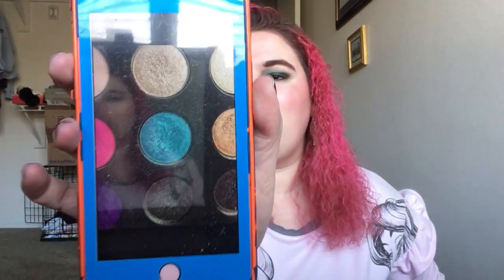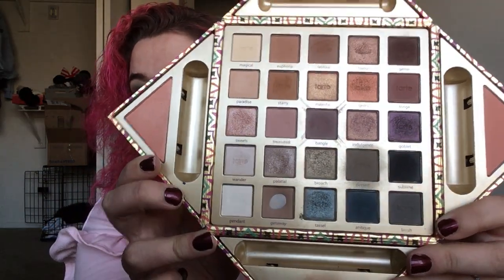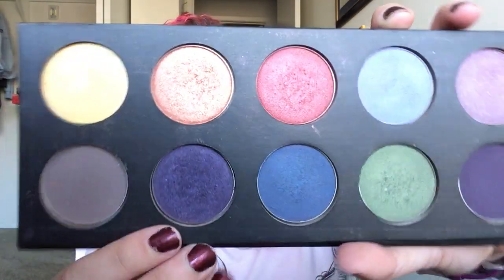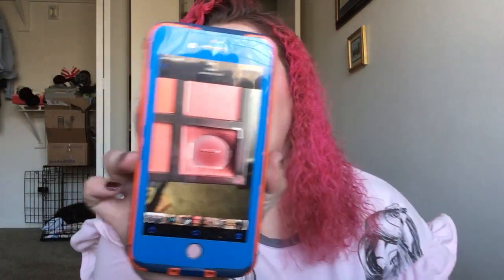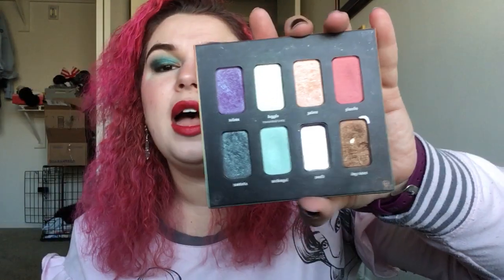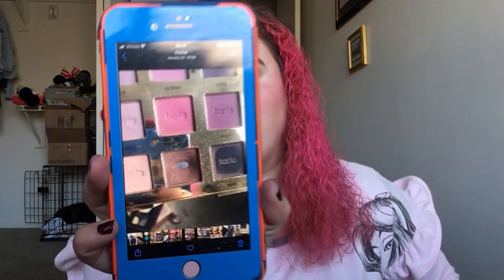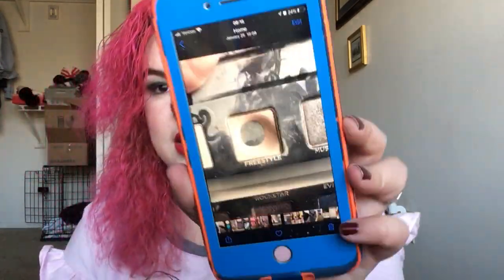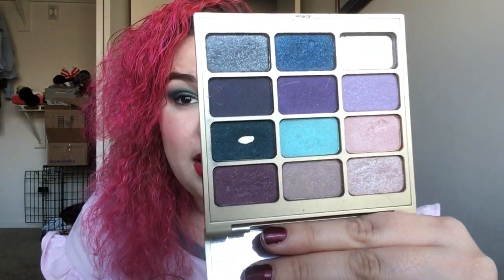My Entire Makeup Collection Rolling Project Pan Roulette: 13th Update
Current Items:
1. Make Up For Ever Artist 9 Pan Palette Vol 2 (Shade: ME 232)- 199 g  199 g199g
2. Tarte Magic Star Palette (Shade: Getaway)- 382 g 382 g 381 g381 g
3. Stila 10 Pan Eye Shadow Palette (Shade: Cassis)- 152 g 152 g151 151 g 151 g  151 g151 g
4. L’Oreal Colour Riche Quad in 211 Blue Haute Couture- 35 g34 g 35 g 34 g 34 g 34 g  34 g34 g
5. Paul’s Choice Skincare Blush it On Contour (Shade: Soft Mauve)- 80 g 79 g 79 g 79 g 79 g 78 g 78 g 78 g 78 g  77 g77 g
6. Kat Von D Esperanza Palette (Shade: Dog Roses)- 114 g- 114 g 114 g 114 g 113 g 113 g 114 g 114 g 114 g  113 g112 g
7. Geek Chic Cosmetics Awesome Mix Pigment Set (Shade: Ain’t Nothing Like Me)- 7 g 7 g 7 g 7 g 7 g 7 g 7 g 7 g 7 g  7 g 7 g
8. Tarte Cosmetics Tarteist Pro Palette (Shade: Edgy)- 285 g- 284 g 284 g 284 g 283 g 284 g 283 g 283 g 284 g  282 g 283 g
9. Urban Decay Smoked Palette (Shade: Freestyle)- 157 g- 157 g 156 g 156 g 156 g 157 g 155 g 156 g 156 g  155 g 155 g
10. Stila Eyes are the Window Shadow Palette in Body (Shade: Emerald)- 144 g- 145 g 144 g 145 g 144 g 144 g 144 g 142 g 143 g 143 g 143 g

Items Used Up:
1. Sephora Nano Eyeliner in 25 Emerald Green
2. Urban Decay Revolution High-Color Lipgloss in Bittersweet
3. Pixi Nail Colour in 058 Lime Lustre
4. Ofra Cosmetics Banana Highlighting Powder
5. Sally Hansen Insta Dri Fast Dry Nail Color in Rose Run
6. ELF Hypershine Lip Gloss in Pink Pop
7. Covergirl Smokey Shadow Blast pink light
8. Too Faced Melted Matte Liquified Matte Long Wear Lipstick in Candy Cane
9. Anastasia Beverly Hills Maya Mia Palette (Shade: Deep Brown)

My Makeup:
• Lorac Pirates of the Caribbean Palette: retired
• Tarte Tarteist Pro Palette
• Stila Eyes are the Window Palette Body: retired
• Stila 10 Pan Eyeshadow Palette: retired
• Urban Decay Smoked Palette: retired
• Tarte Magic Star Palette: retired
• Geek Chic Cosmetics Awesome Mix Pigment in Ain’t Nothing Like Me
• L’Oreal Colour Riche Quad in Blue Haute Couture: retired
• Kat Von D Esperanza Palette: retired
• Make Up For Ever Artist 9 Pan Palette 2: retired
• Mally Beauty Evercolor Shadow Stick Extra in Goldstone
• Colourpop Crème Gel Liner in Exit
• Clinique High Impact Mascara
• Ulta Beauty Brow Gel in Deep
• Laura Mercier Radiance Primer
• Physician’s Formula Health Foundation in LC 1
• Make Up Revolution Conceal and Define Concealer in C2
• Guerlain Meteorites in 3 Medium
• Giorgio Armani A-Contour in 21
• Besame Cosmetics Snow White Cream Blush: retired
• Girlactik Beauty Chic Shine in Star Silver
• Paula’s Choice Blush it On Contour Kit: retired
• Bite Beauty Lip Liner in 34: retired
• Colourpop Ultra Satin Lippie in London Fog

Mailing Address:
Rebecca Thublin
217 Life Sciences Building
N College Drive
Bowling Green, OH 43403